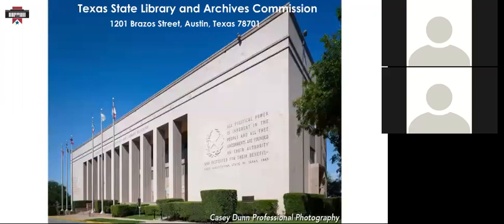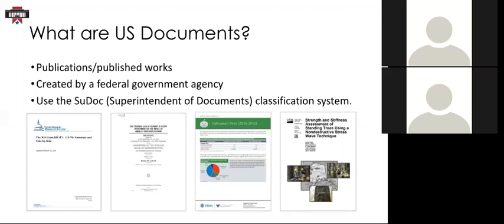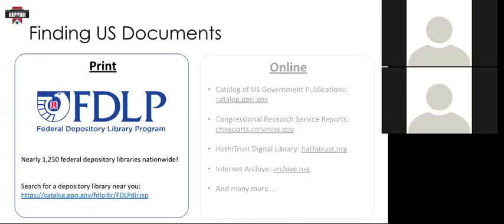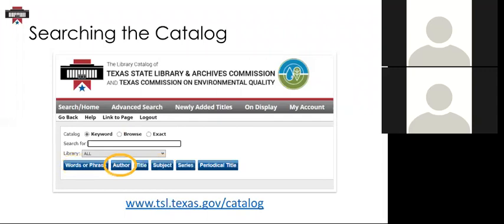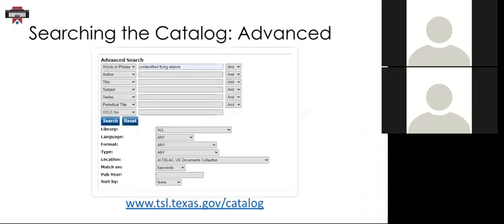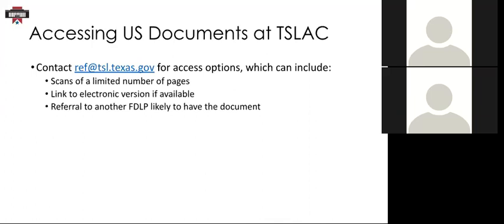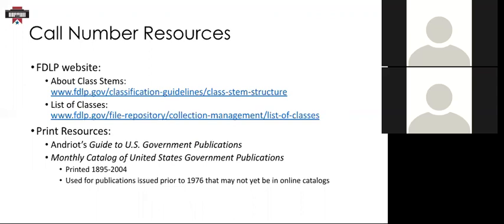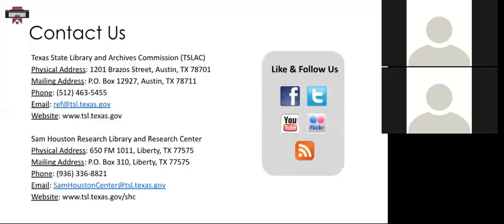Research Webinar: Locating US Documents - June 25, 2021